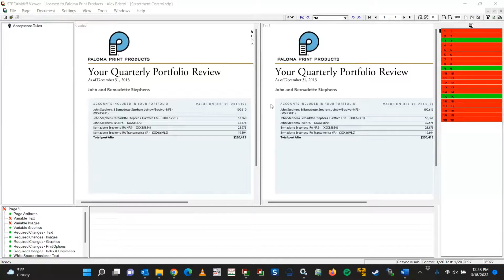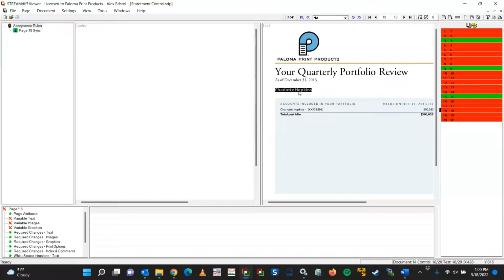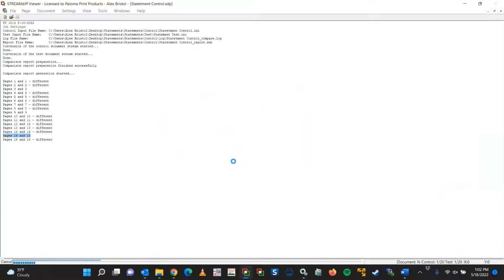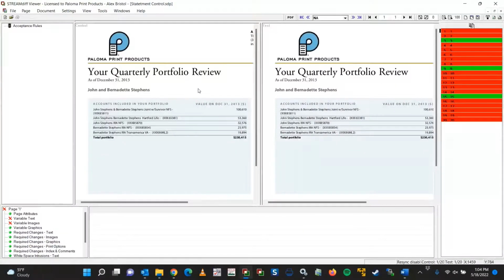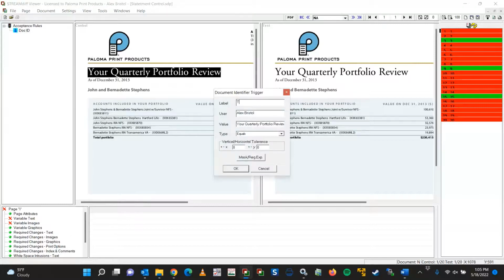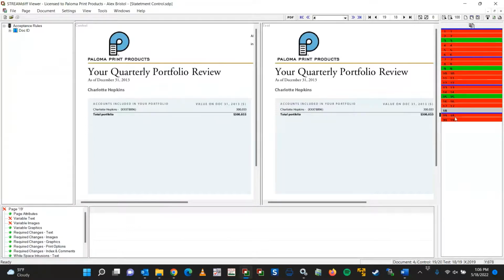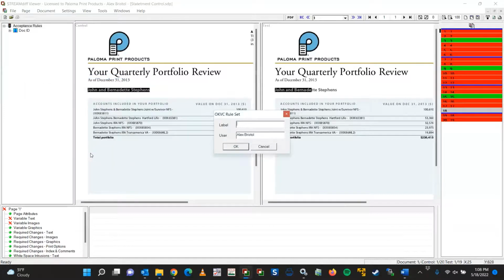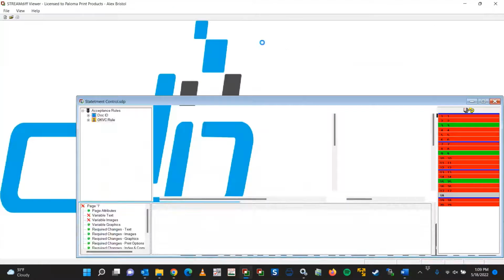STREAMdiff - Page Synchronization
Overview of page synchronization options in STREAMdiff.